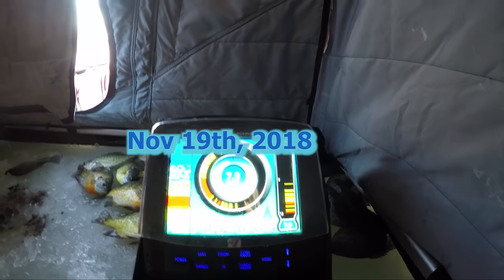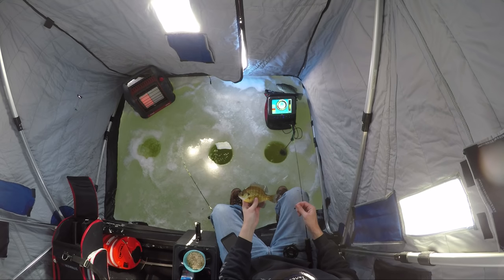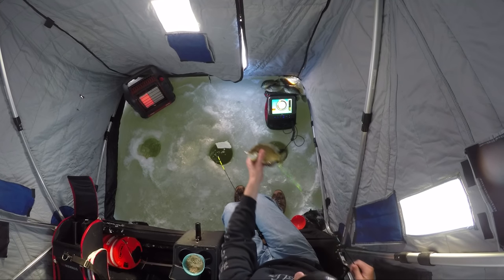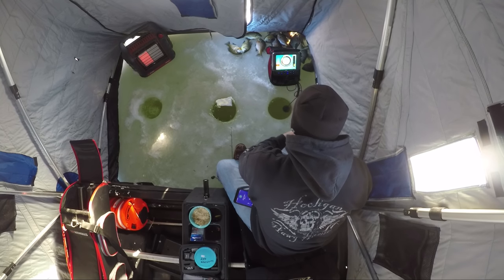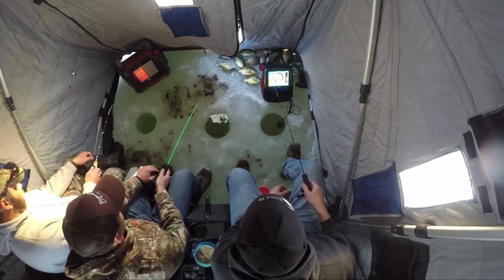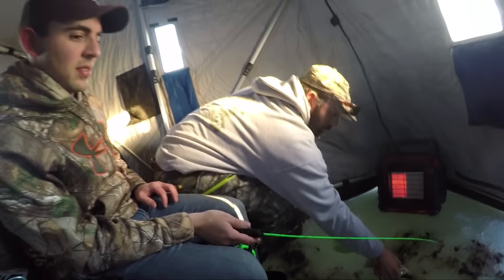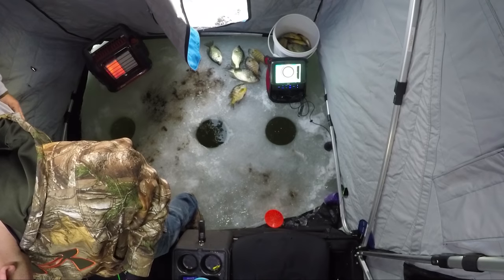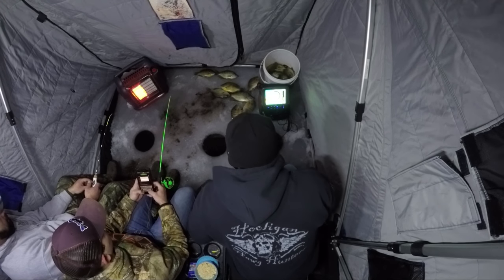How I Ice Fish Crappie and Bluegill | First Ice Beatdown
How do I ice fish crappie and bluegills?  Pretty simple - Super Ultra Light on both rods, one with a small tungsten jig and soft plastic, the other with a small spoon and wax worms.   This is where I wanted to go first ice but wasn't safe enough -- finally a good solid 5 inches!

Items I used:

Tuned Up Custom Rod Precision Noodle

Marcum LX-7

Otter Lodge Ice House

Otter Cover

Striker Ice Transporter Bag

Fish Species Caught and Personal Records to date that are known:
Bluegill -
Bullhead -
Burbut - 2.4lbs 20 inches Feb 16, 2018
Cabezone -
Copper Rockfish
English Sole -
Freshwater Drum/Sheepshead -
Gafftopsail Catfish -
Goldeye -
Green Sunfish -
Halibut ~ 30lbs
Paddlefish - 42lbs
Pinfish -
Pumpkinseed -
Quillback Rockfish -
Rainbow Trout - 2.07lbs 20" Feb 17th, 2018
Redfish -
Rock Bass - May 14th, 2018 11" and .84lbs
Sauger -
Sea Trout -
Shorthead Redhorse -
Spiny Dogfish -
White Bass -
White Crappie
White Spotted Greenling -
White Sucker -
Yellow Eye Snapper - 26lbs
Yellow Perch -

how to ice fish bluegill
how to ice fish crappie
early season panfish